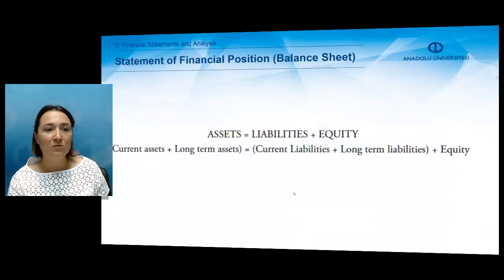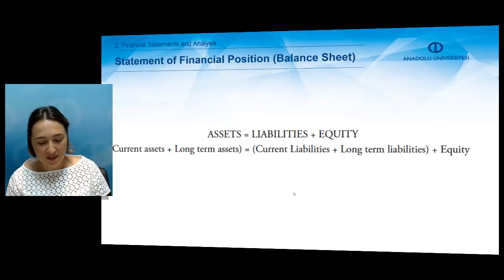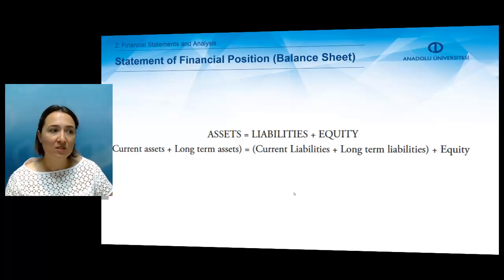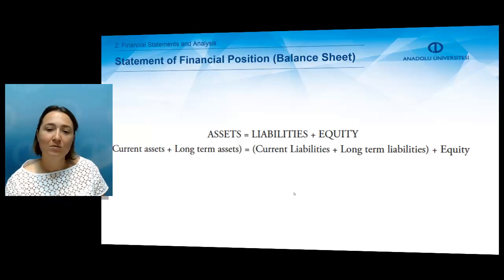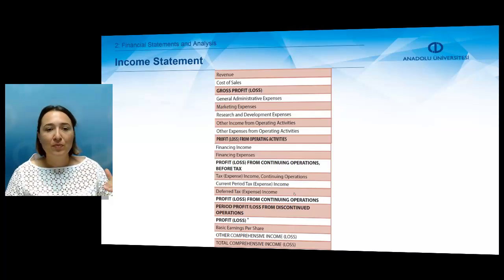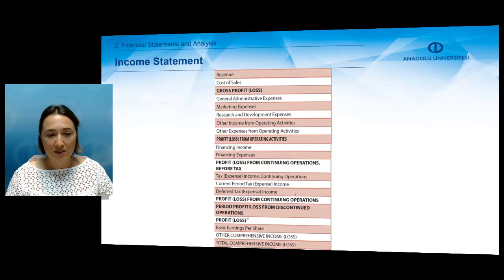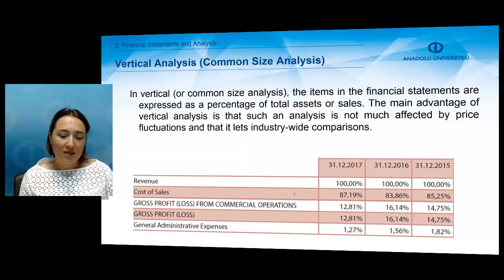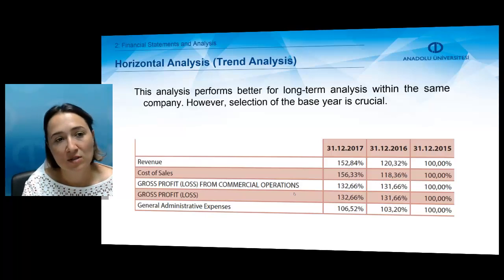BUSINESS FINANCE I - Unit 2 Chapter Summary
Understand the information provided in major
financial statements
Discuss the main approaches in analyzing
financial statements
Understand vertical and horizontal analysis
Discuss various categories of financial ratios
Define issues relevant to ratio analysis